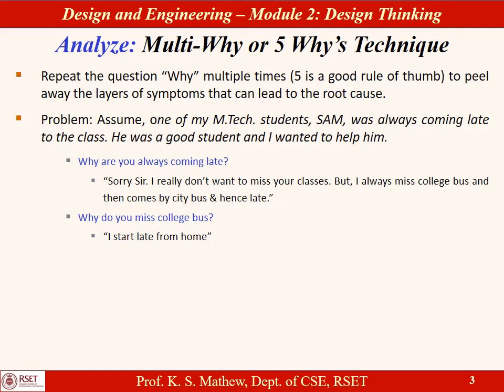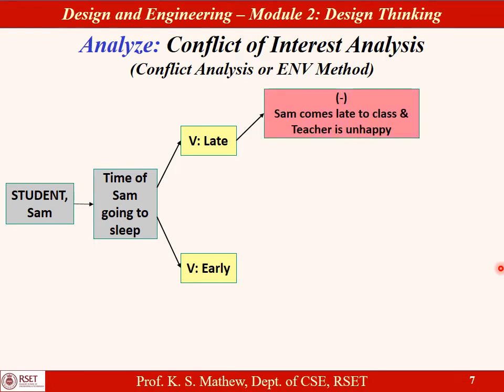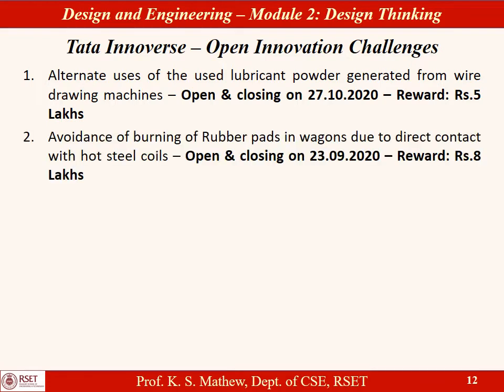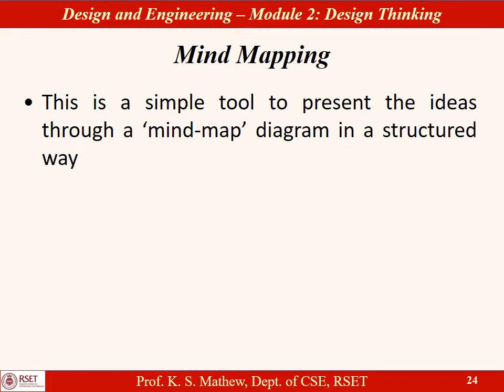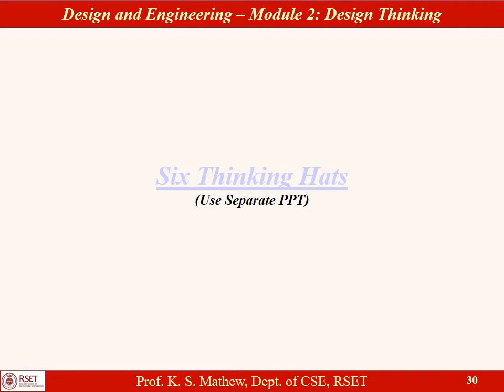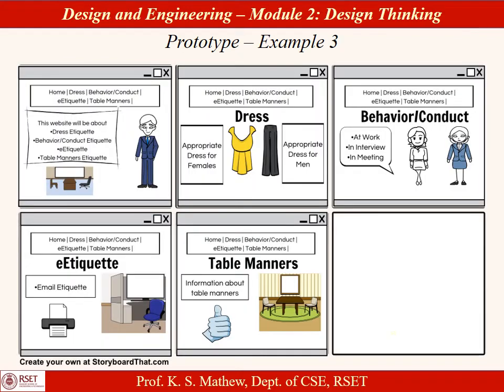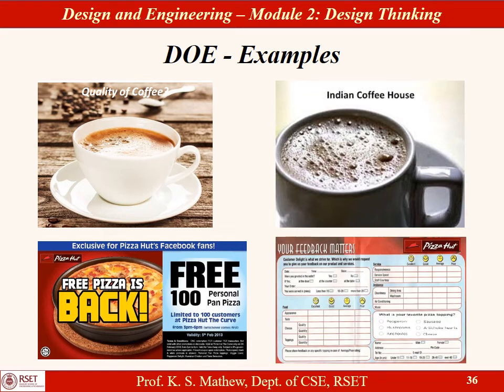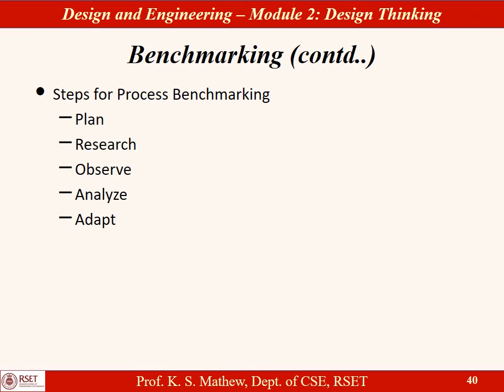Design and Engineering M2 Design Thinking Part 2